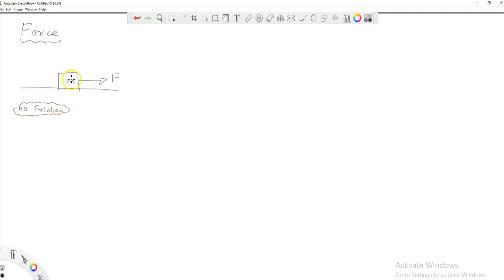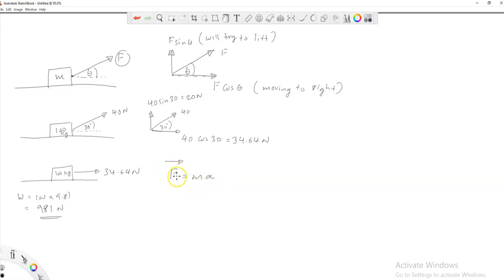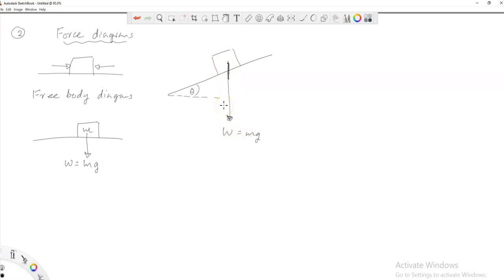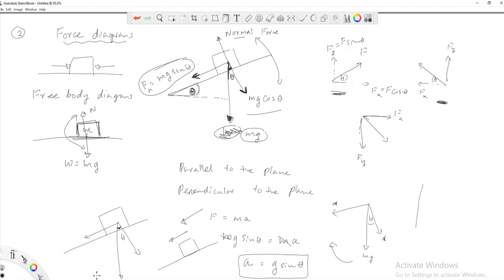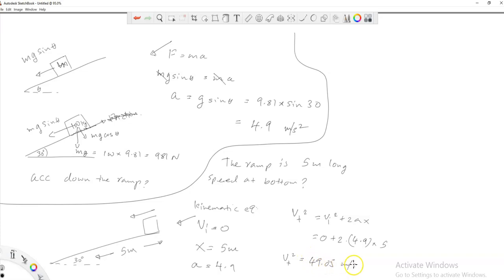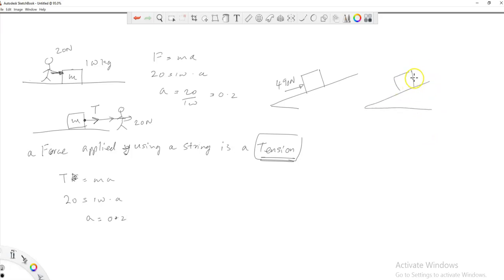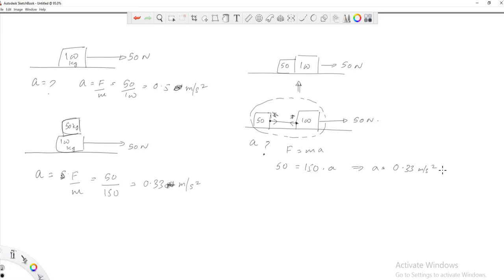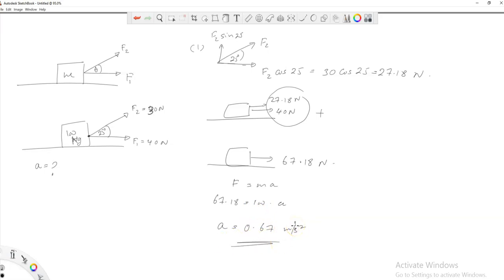Force 2 examples